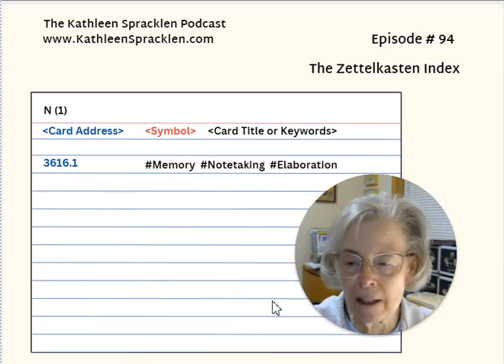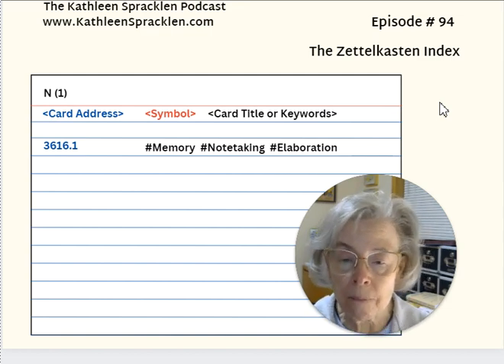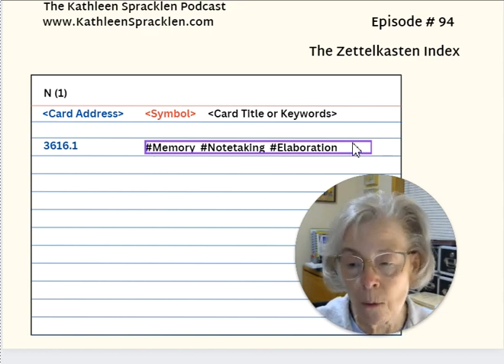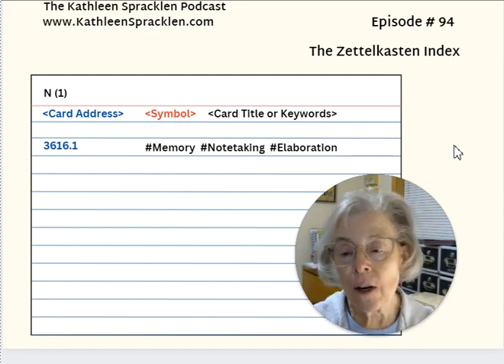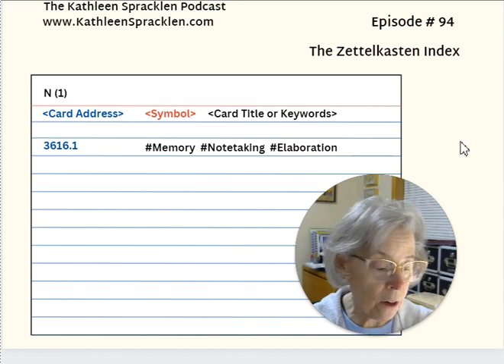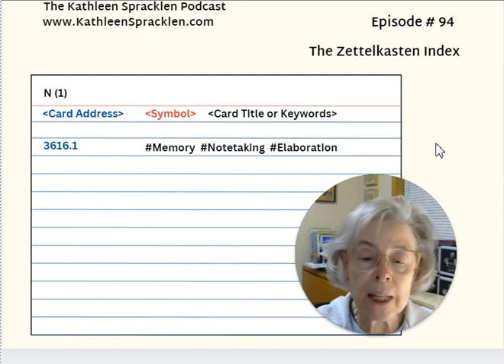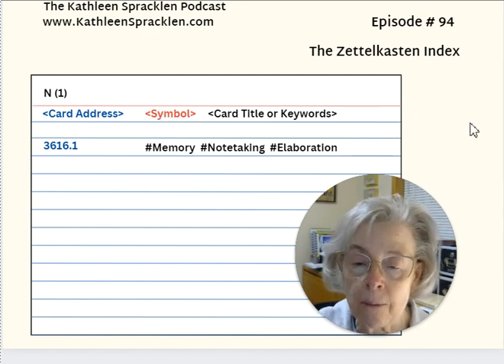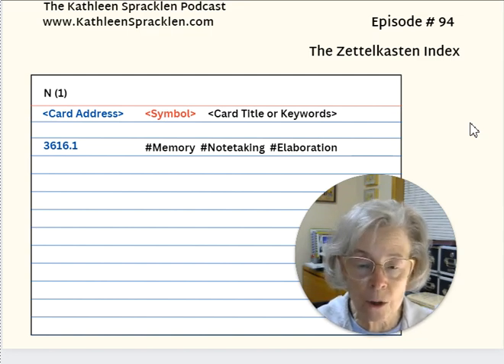How to Zettelkasten a Book - Using the Zettelkasten Index